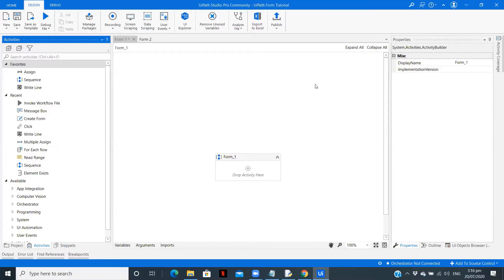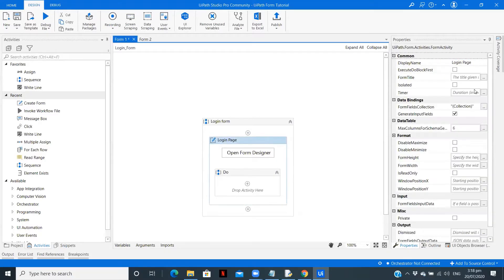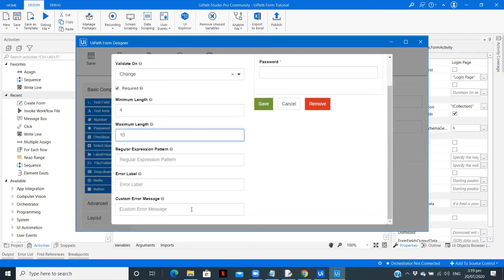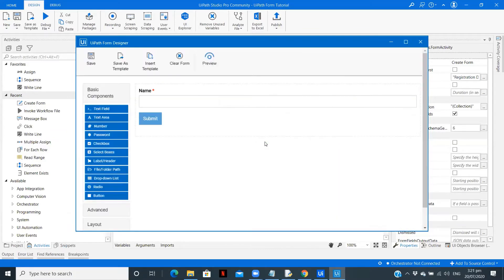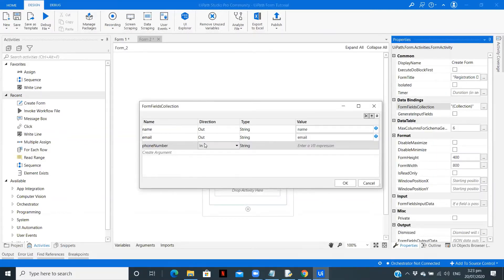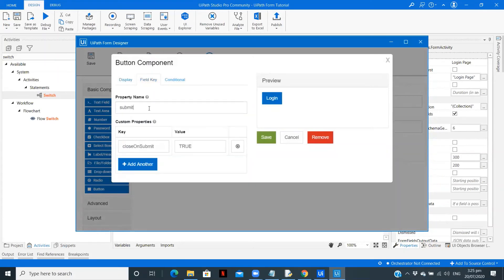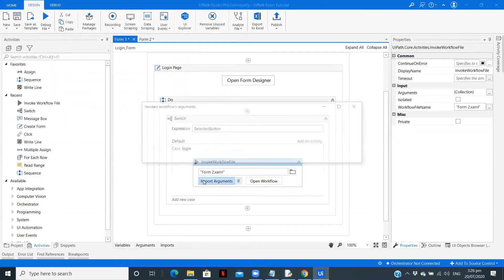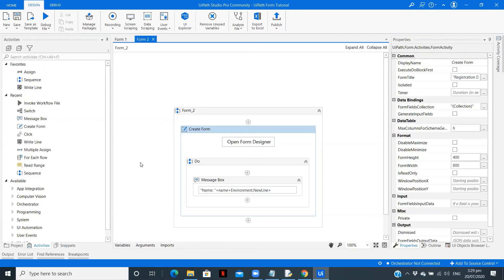Invoking UiPath Form Using UiPath Form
In this video, I have explained how you can invoke a UiPath Form using UiPath Form.
Use Case: A login form is created on clicking of login button the form is closed and another form with registration details is opened.